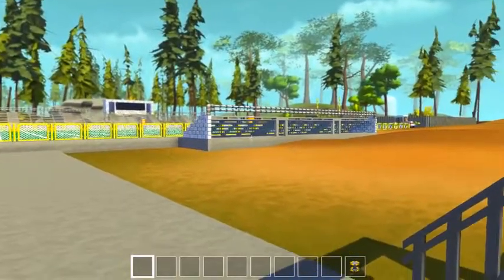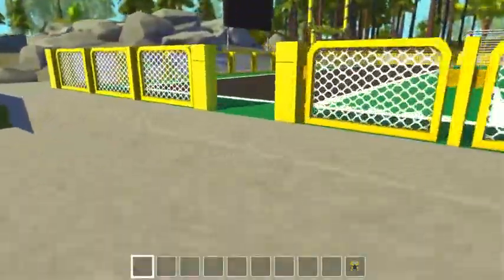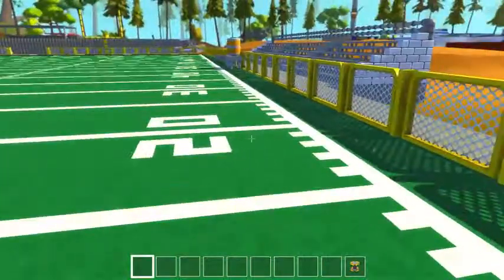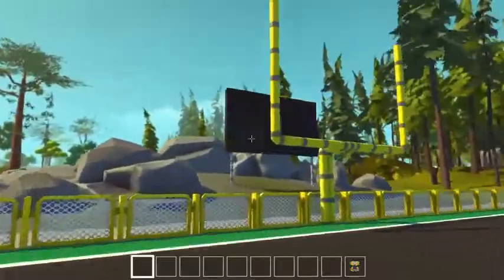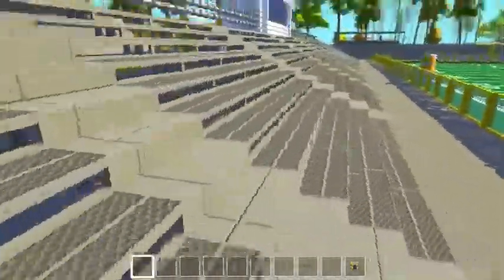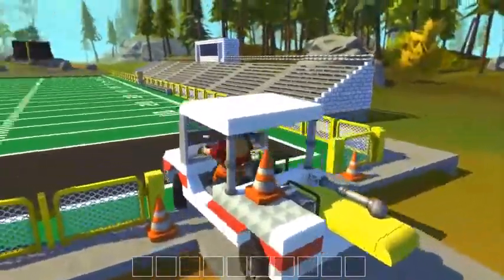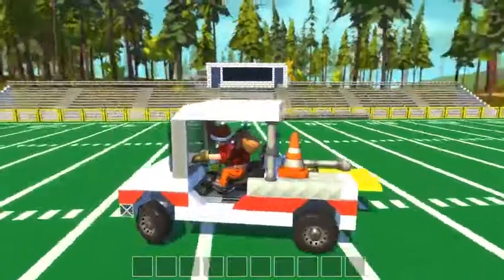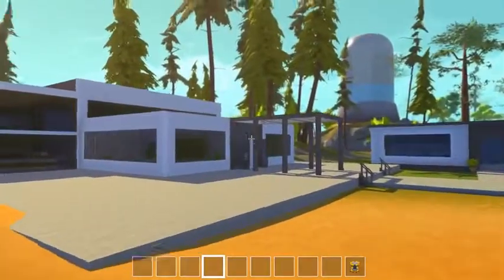Scrap Mechanic Gameplay EP 73 School Update Download In the Description